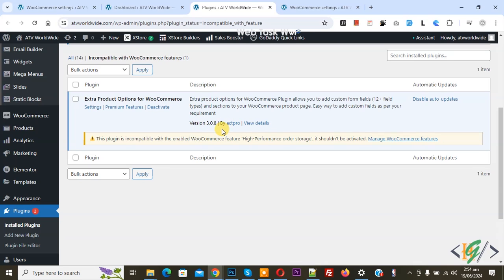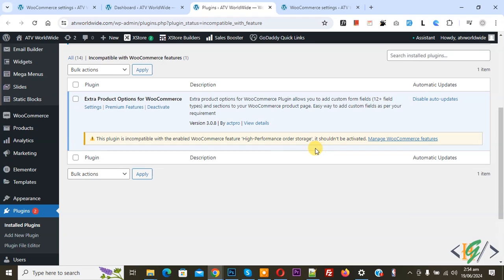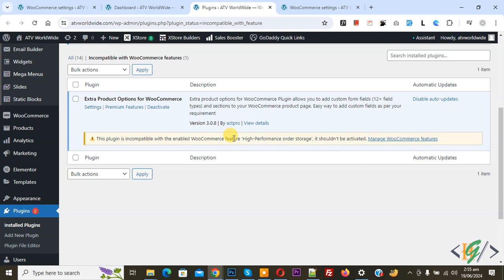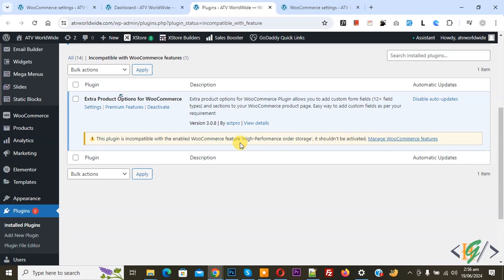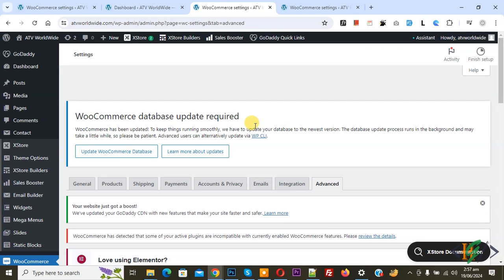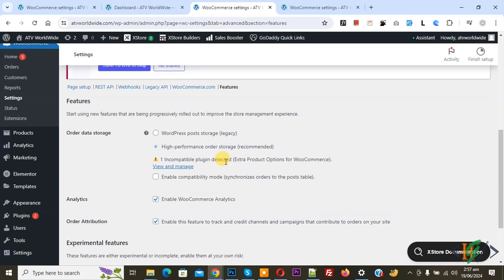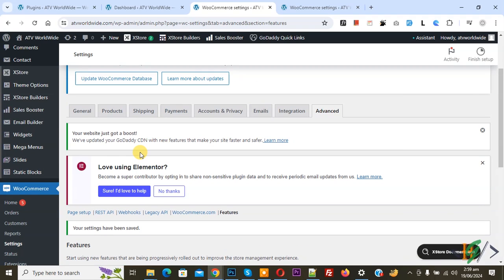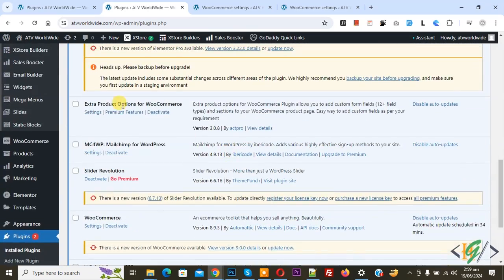How to Fix Plugin is Incompatible with Enabled WooCommerce Feature High-Performance Order Storage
In this woocommerce tutorial for beginners you will learn how to fix error " This plugin is incompatible with the enabled WooCommerce feature 'High-Performance order storage', it shouldn't be activated. " in wordpress website.

On Wordpress dashboard you see this notice " WooCommerce has detected that some of your active plugins are incompatible with currently enabled WooCommerce features. "

Basically your plugin dont have HPOS support for woocommerce thats why this problem occur. So if you are using pro plugin then you can ask plugin support to upgrade plugin and add hpos support for woocommerce.
Or you can deactivate plugin and then activate alternate plugin with same feature which has hpos support.
Or go to features section in advanced tab in woocommerce setting and then enable this OPTION " WordPress posts storage (legacy) " and save changes.